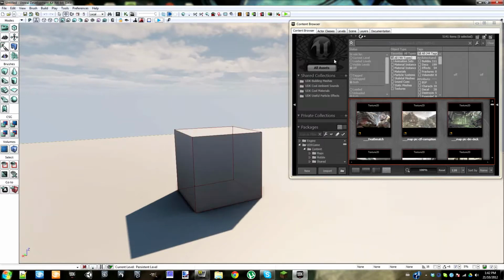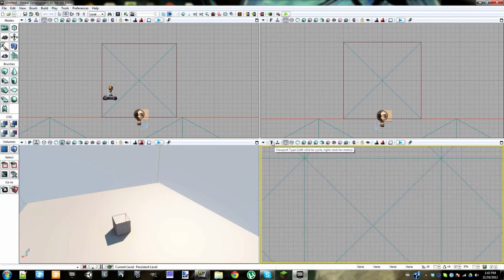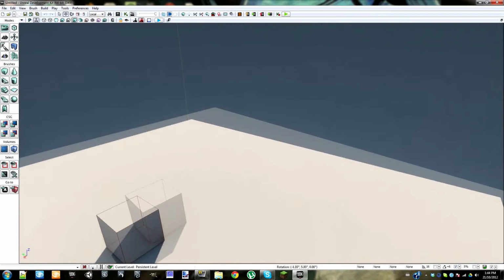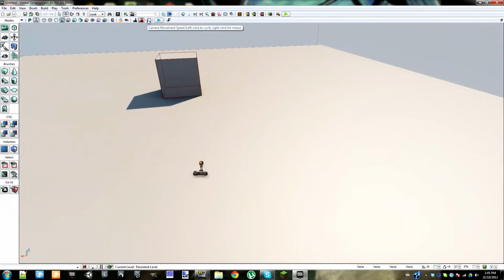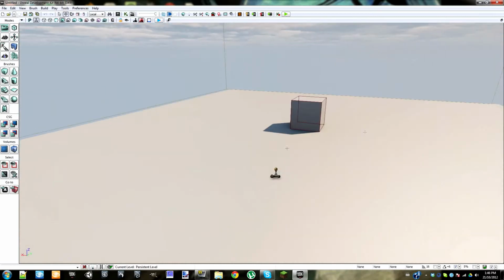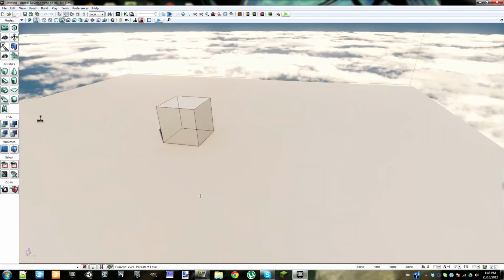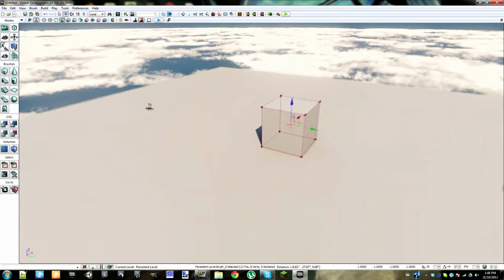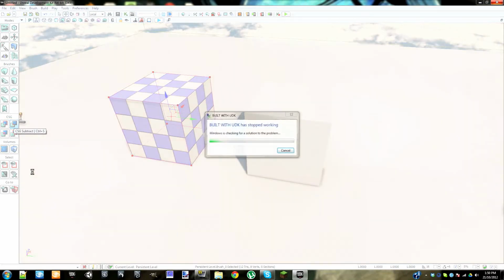UDK Basics: User interface and Controls